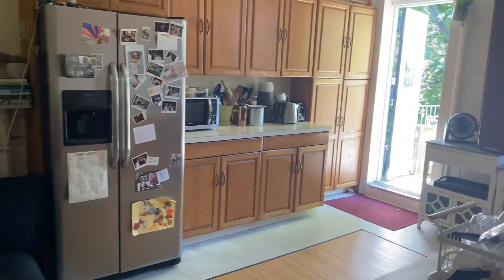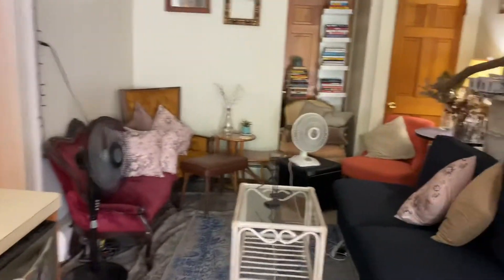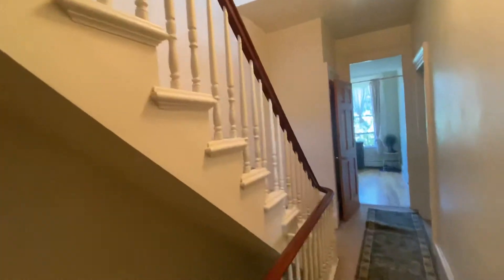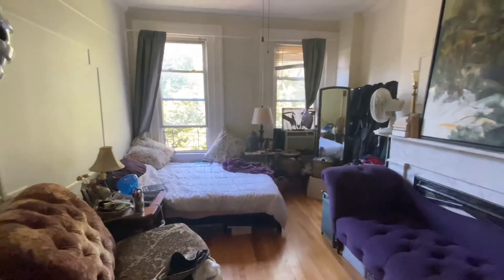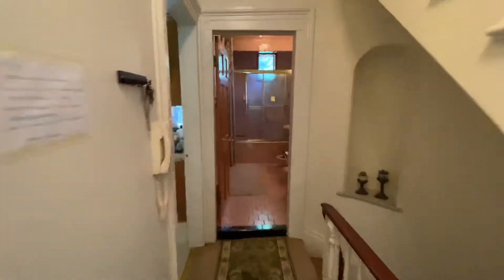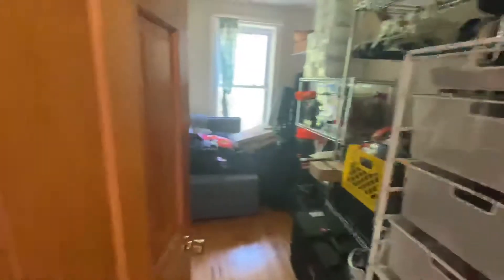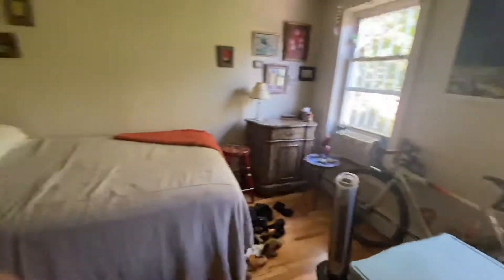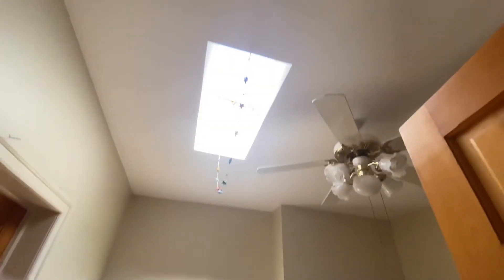Cobble Hill Duplex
Cobble Hill Rental, 3 bedrooms, 2 dens, 2 bathrooms w laundry room